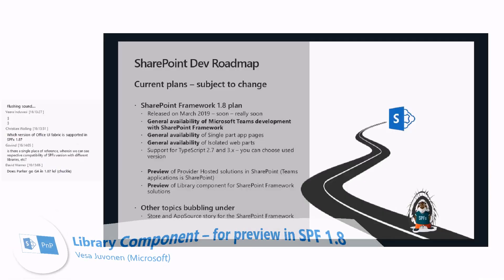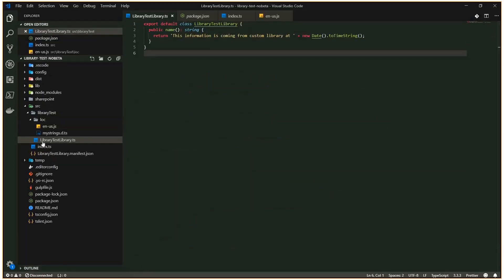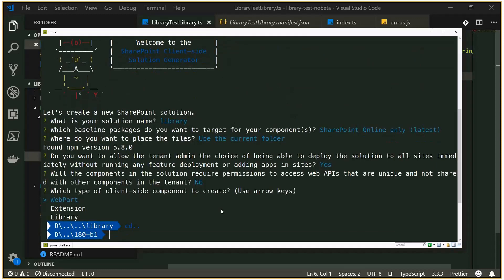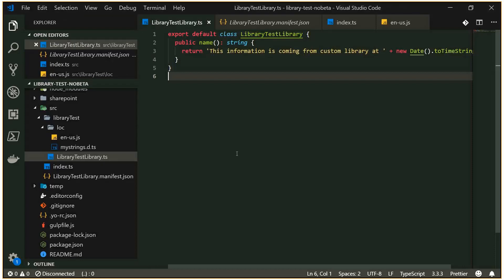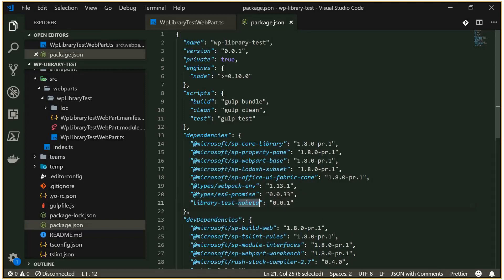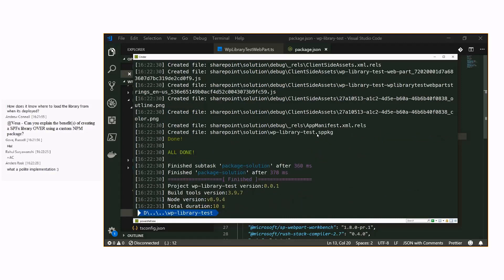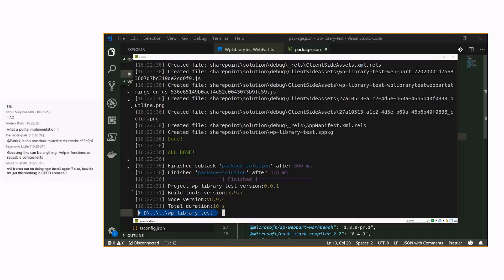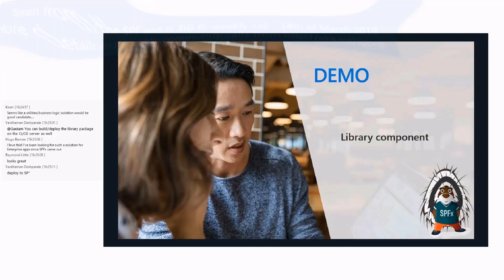Community Call Demo - Introduction on using the library component in SharePoint Framework solutions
This community call demo is taken from the SharePoint General Development Special Interest Group recording on 28th of February 2019. In this video, Vesa Juvonen (Microsoft) demonstrates how to use Library component type in SharePoint Framework solution.

Library component was released to preview as part of the SharePoint Framework 1.8 release.

Presenter - Vesa Juvonen (Microsoft)